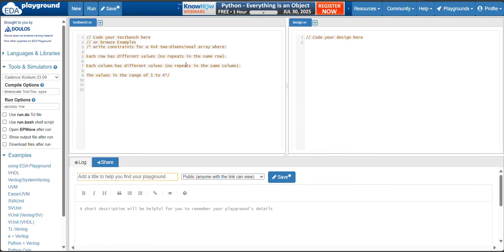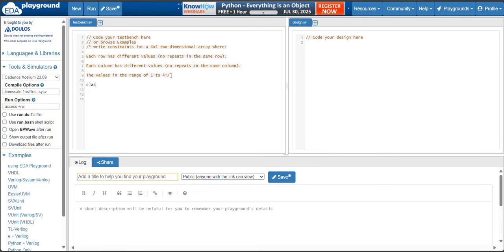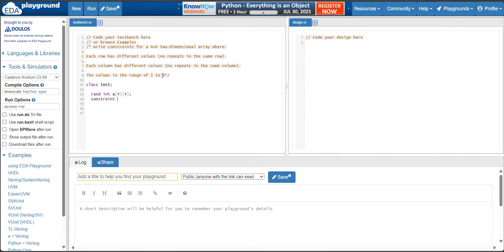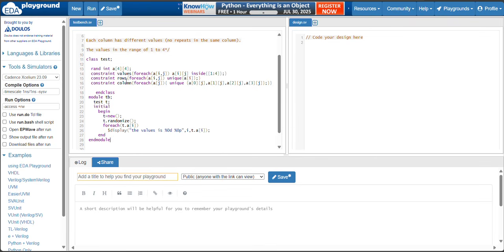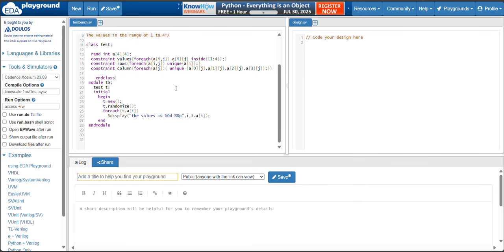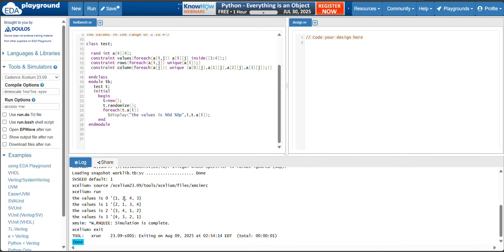System Verilog Interview Questions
📌 Description:
In this video, we cover a common System Verilog interview question:

Problem Statement:
Write constraints for a 4×4 two-dimensional array where:

Each row has different values (no repeats in the same row).

Each column has different values (no repeats in the same column).

Values are in the range of 1 to 4.